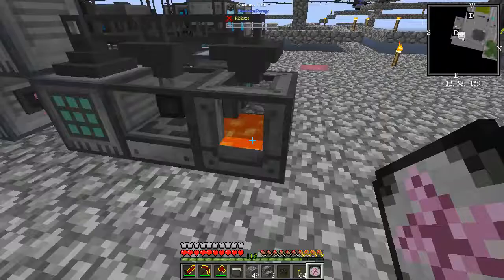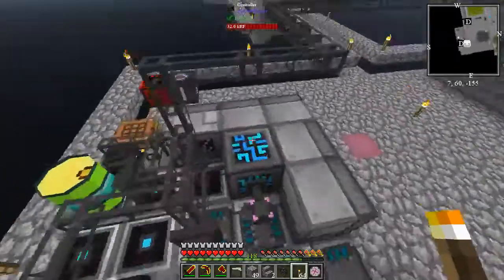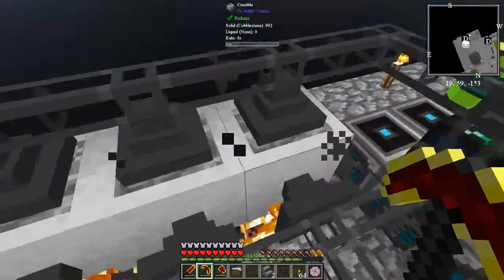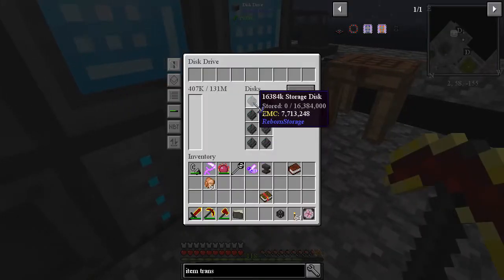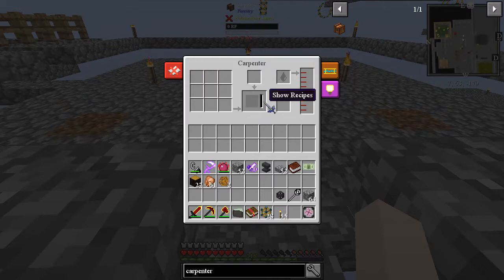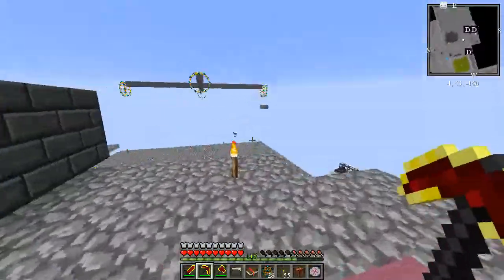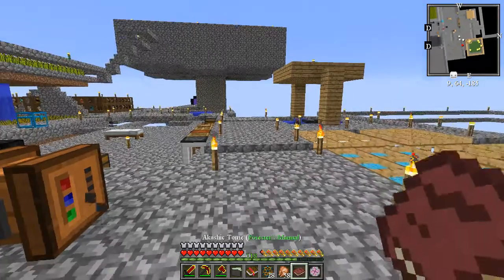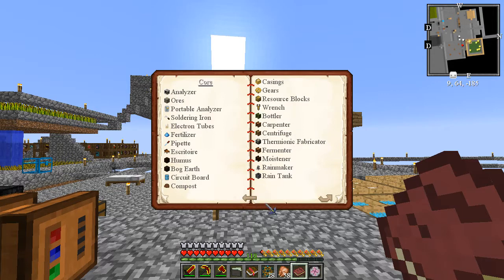Sky Adventures: Unfortunate Finale - Episode 21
Playing a Minecraft modpack called FTB Sky Adventures. It's a Skyblock type modpack with magic and machinery. Due to the grindey nature of the modpack, some stuff may be streamed. Feel free to check out my Twitch and follow to get notified if I do any streams.